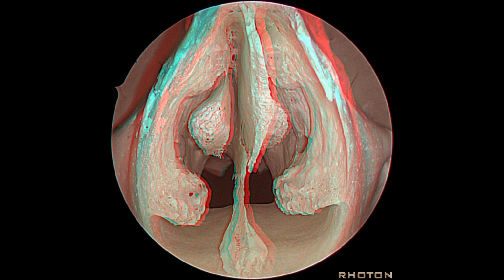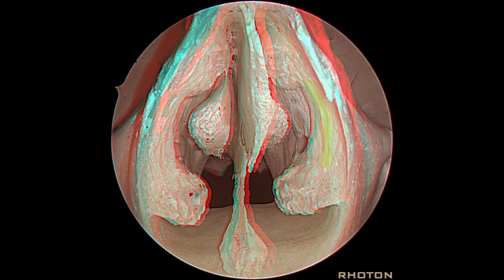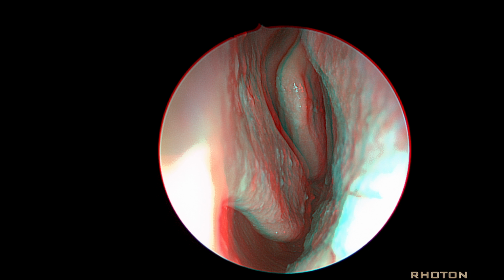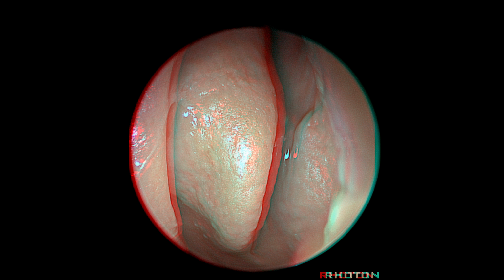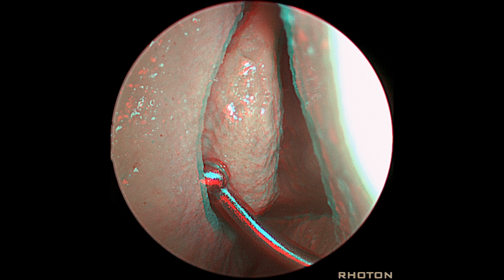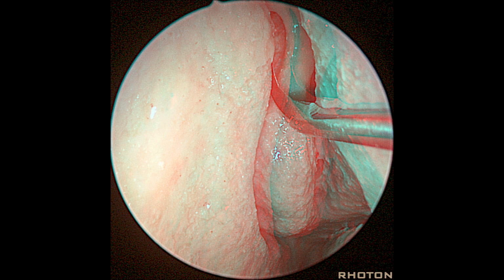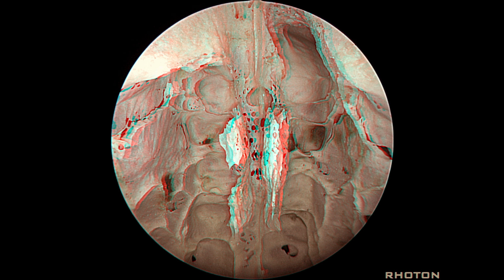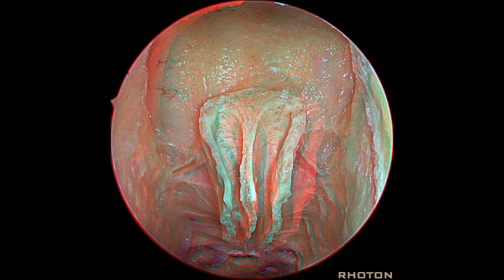The Nose for Neurosurgeons - Anaglyph